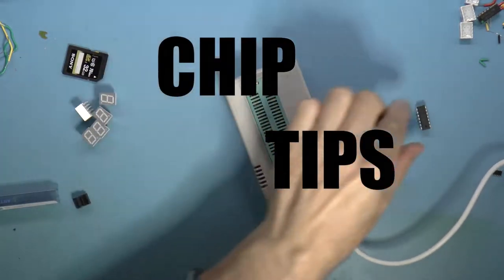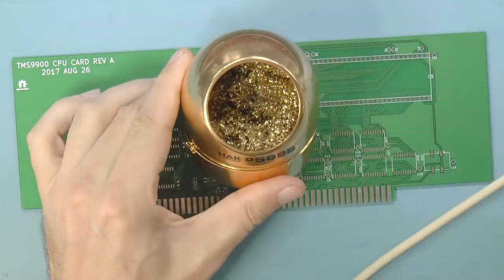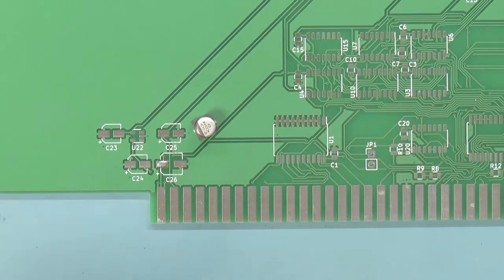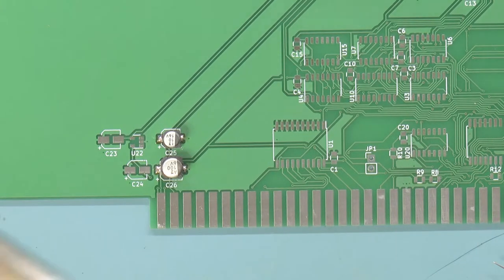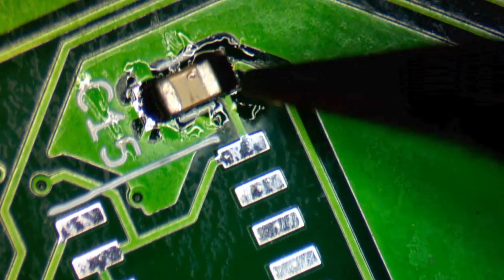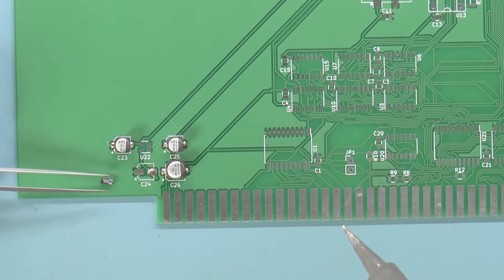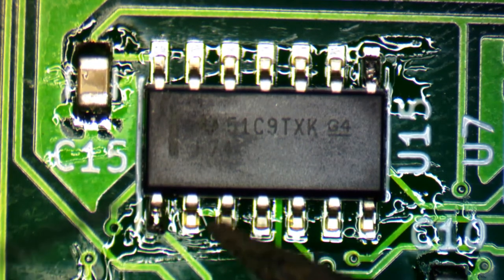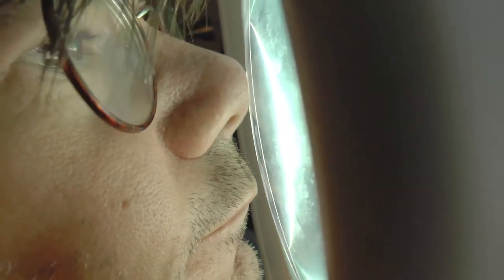Chip Tips #5: Soldering SMD components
You can solder SMD components by hand! Just don't drink coffee beforehand.